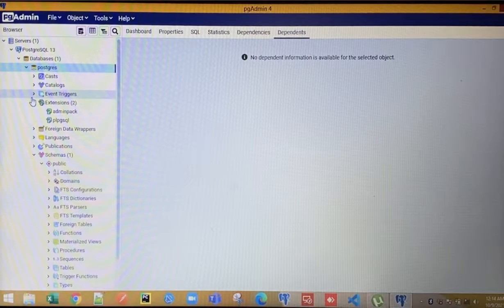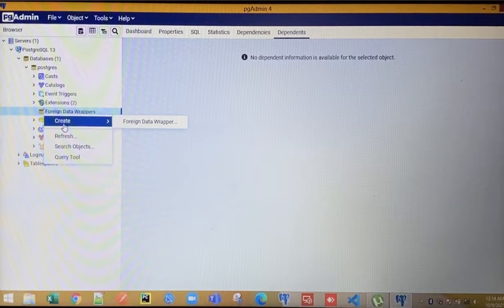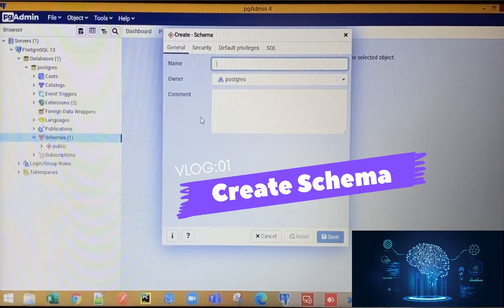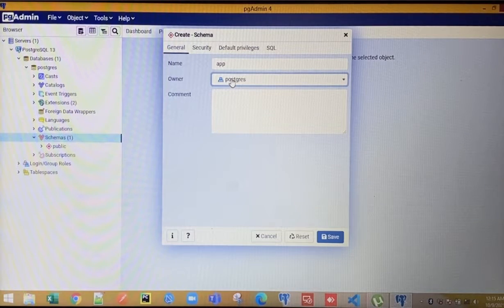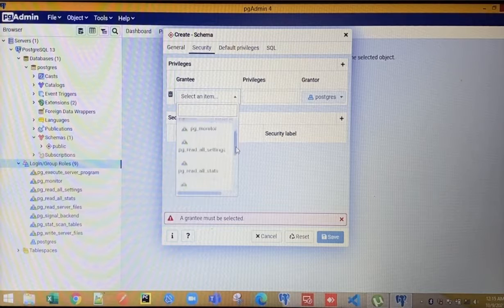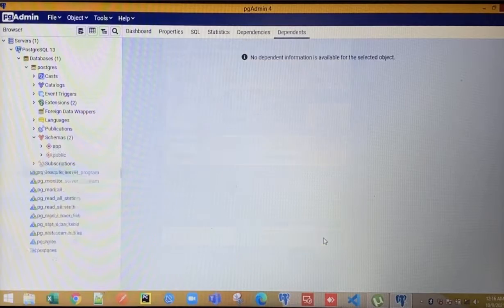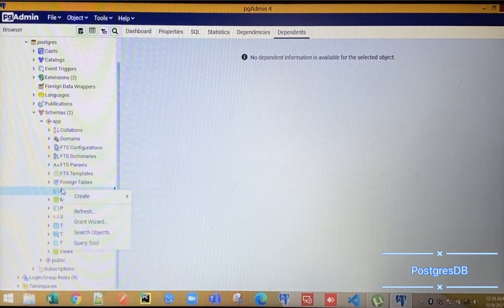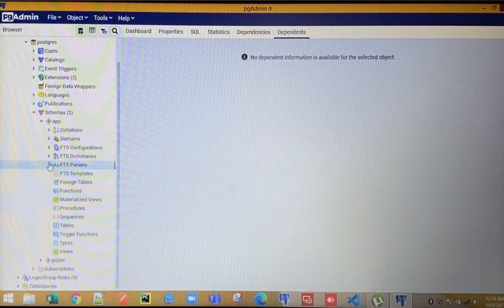PostgresDB Create Schema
How to create schema in PostgresDB